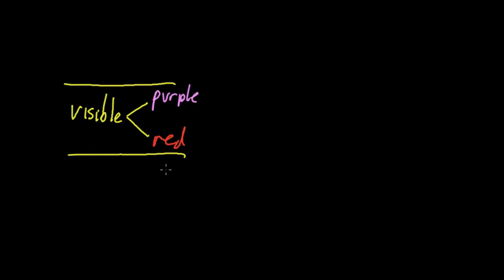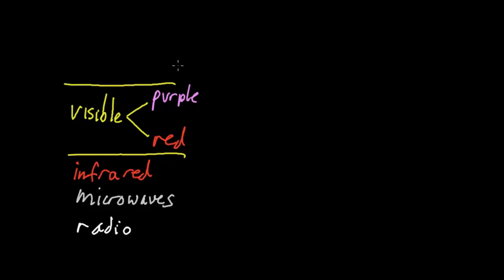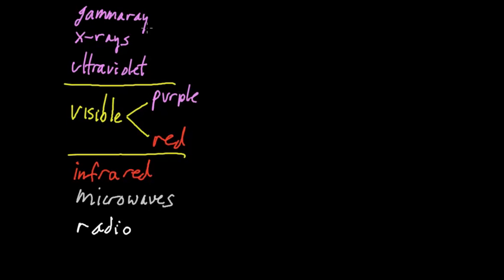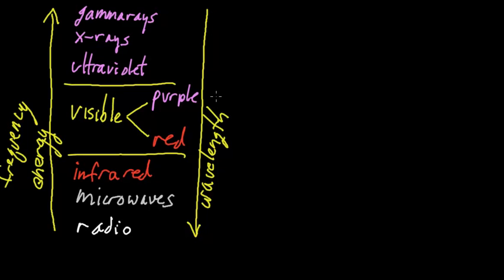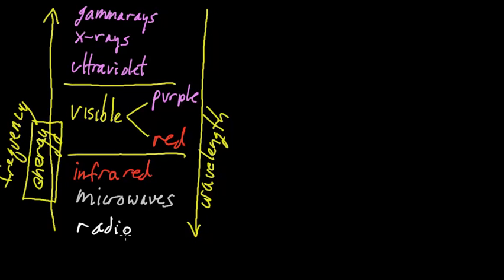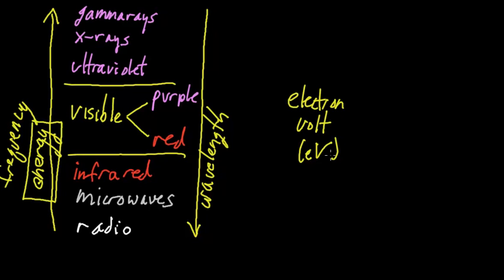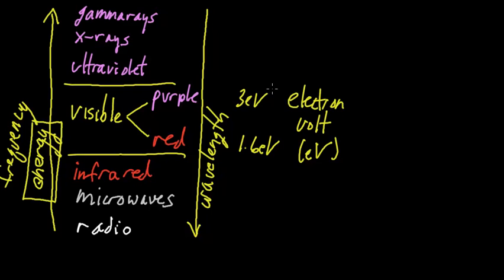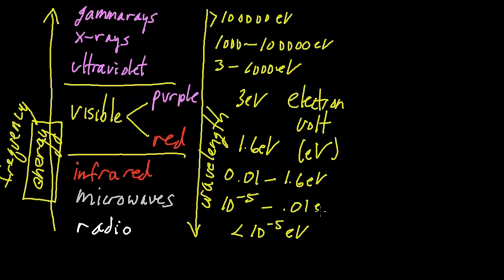Electromagnetic Spectrum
Description of the electromagnetic spectrum, including the energies in eV.